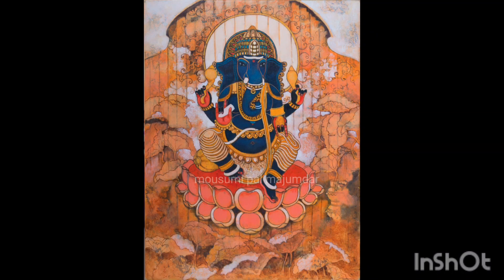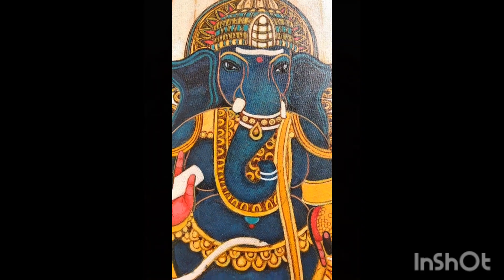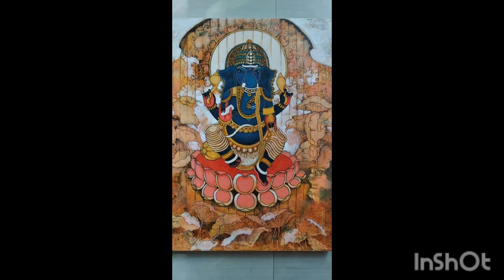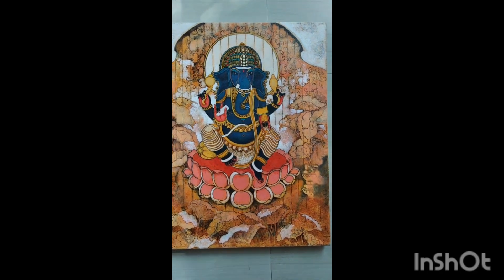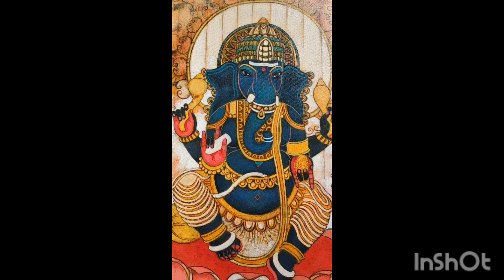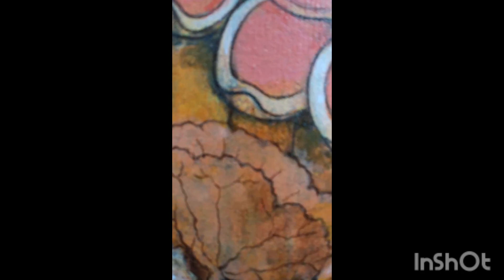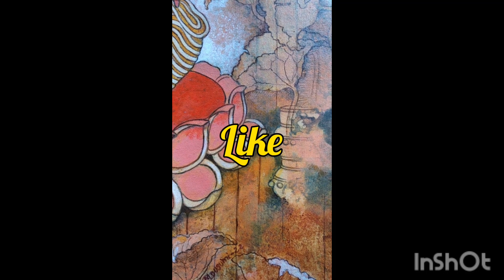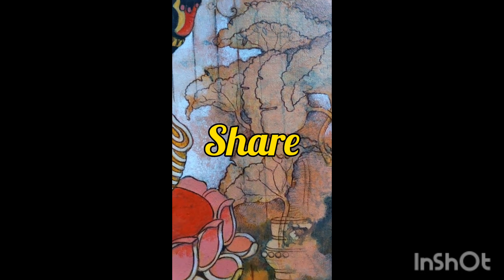my blue Ganesha painting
being an artist I made many paintings since my childhood.. After I decided to be a professional painter I  become serious and made many paintings which has got huge appreciations in media and art
 lovers.
here I am introducing one of my favourite Ganesha which is also my all time favourite.. 🌹🙏🙏🌹
acrylic on canvas#ganesha painting on acrylic on canvas#mousumi pal majumdar painting blue Ganesha#colourful Ganeshas#art is easy frnds#painting tour